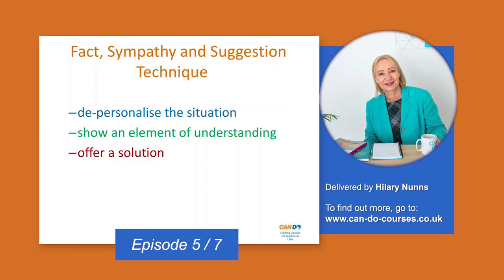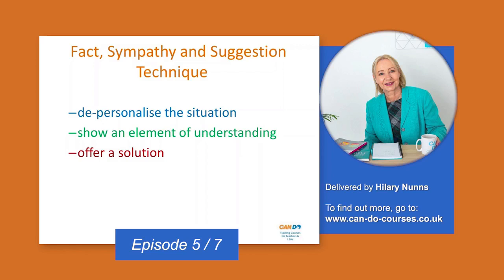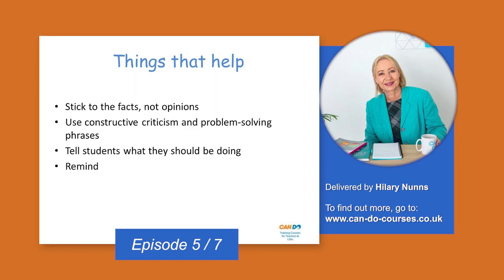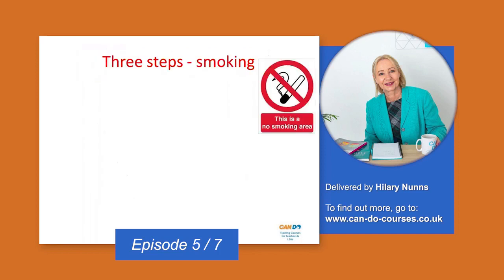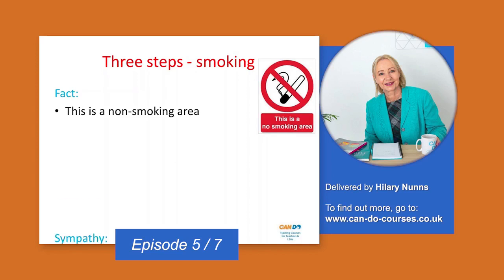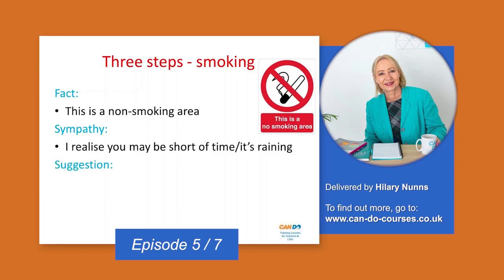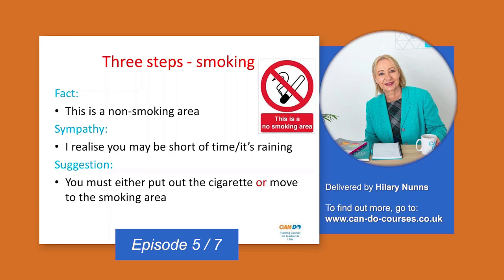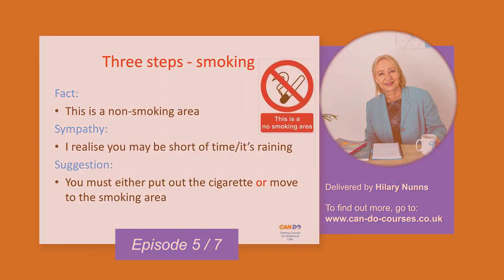How to be more assertive in the classroom - Episode 5 with Hilary Nunns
In this number 5 of the series, Hilary explains how to use several verbal approaches in class - really suitable for teachers in secondary and Further Education.